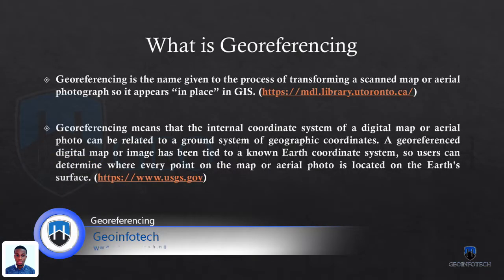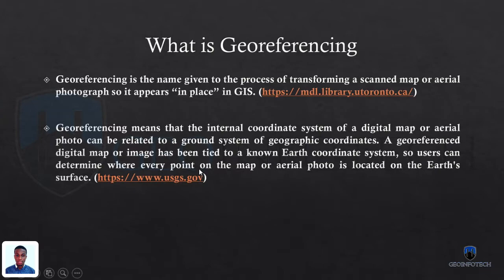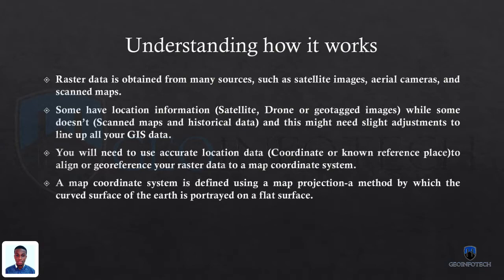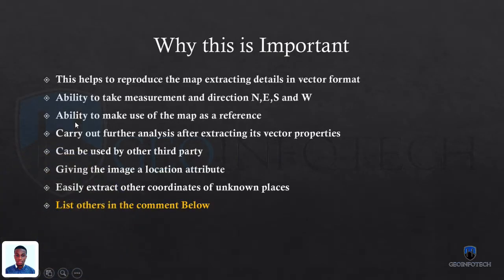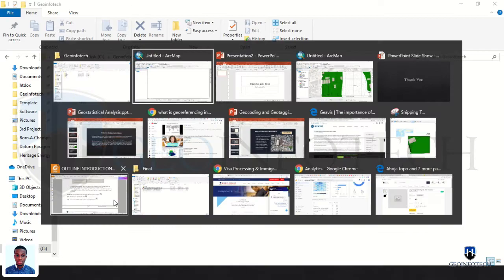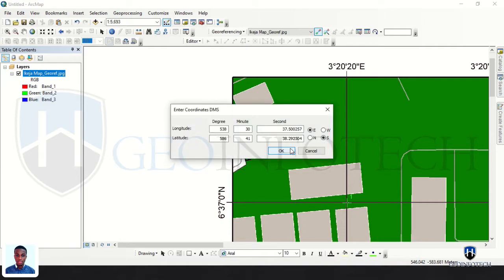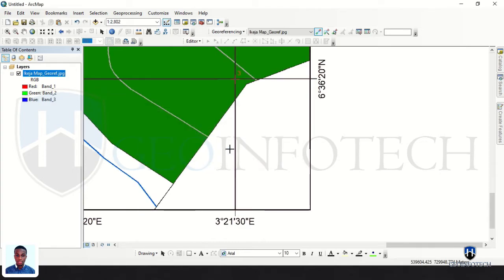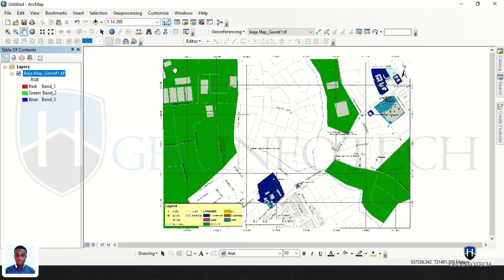What is Georeference, How to Georeference and How it works in ArcGIS (ArcMap)